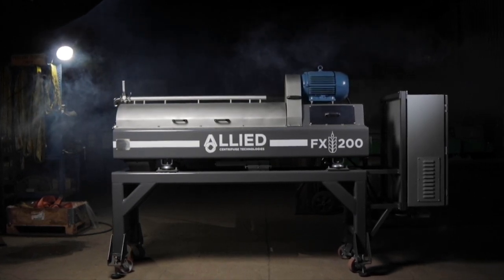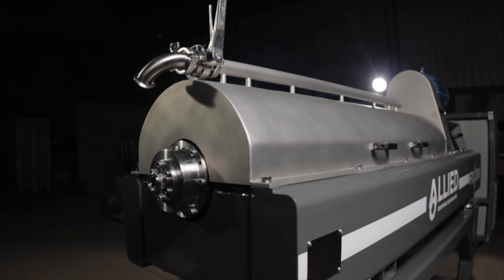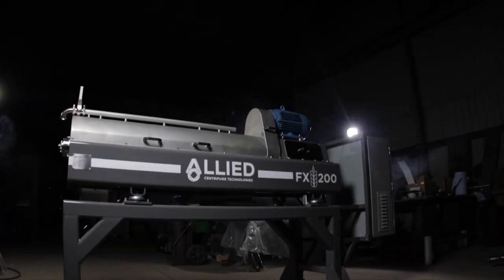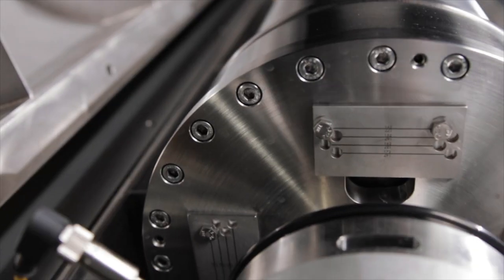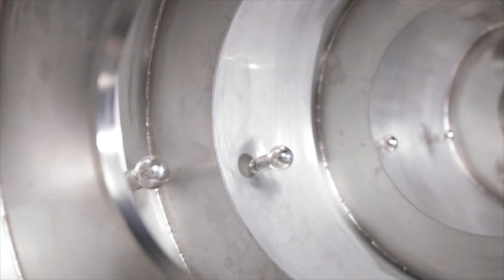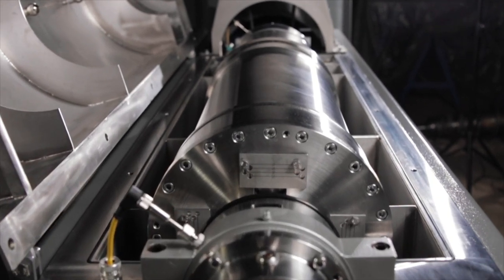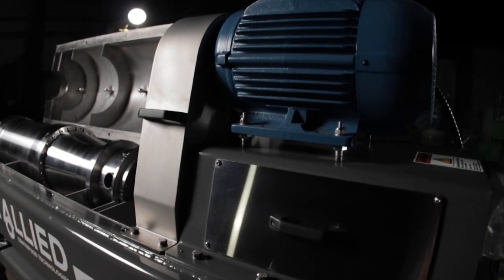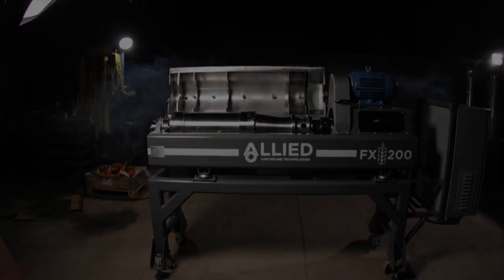FX Series | Sanitary & Food Grade Decanter Centrifuge | Allied Centrifuge Technologies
The FX Series line of decanter centrifuges tailored for separation processing applications that require food grade and sanitary environments.